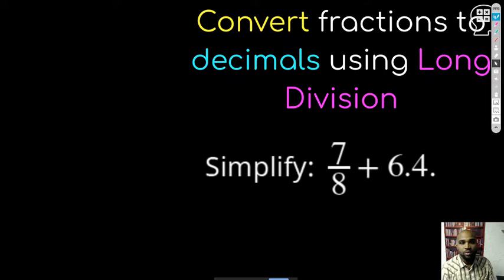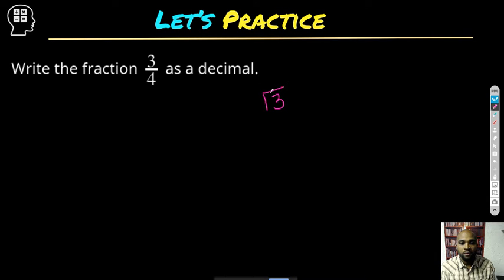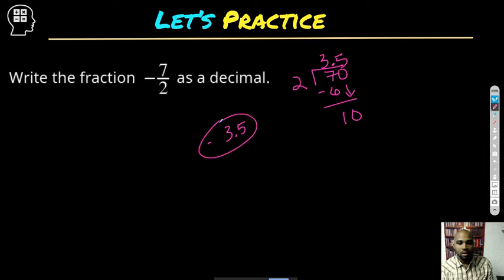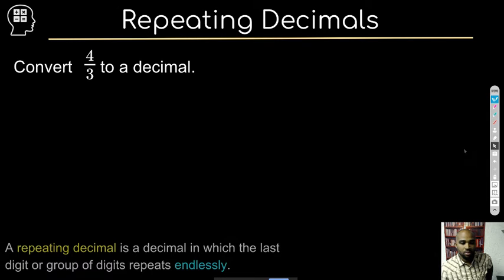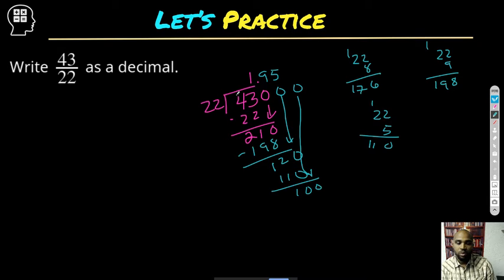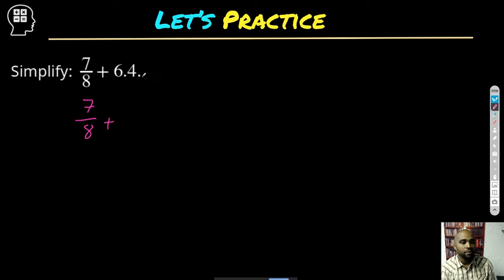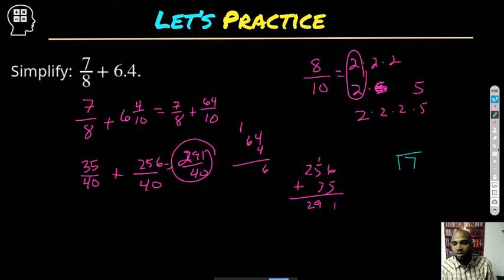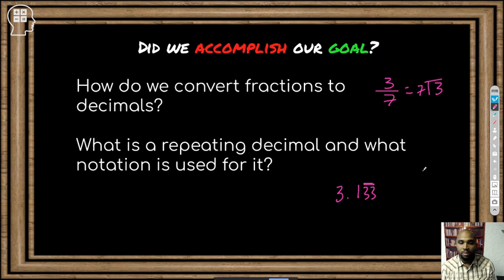Convert Fraction Decimals Using Long Division | The Algebra Guy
How do we convert fractions to decimals?

What is a repeating decimal and what notation is used for it?